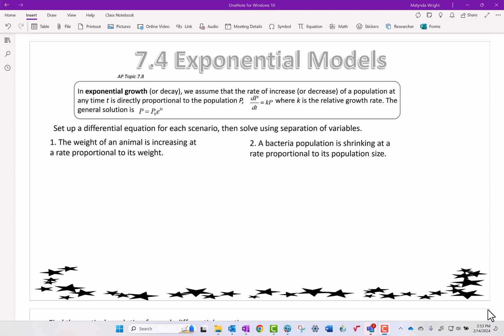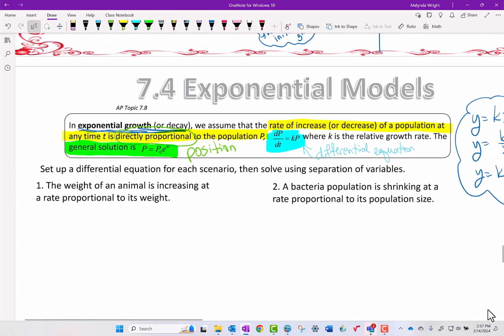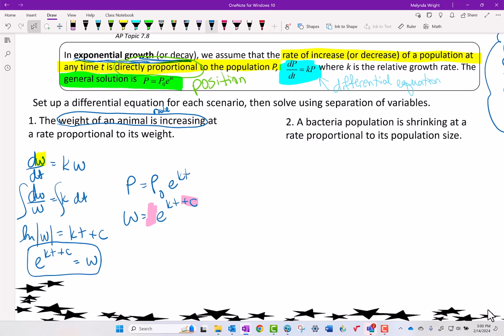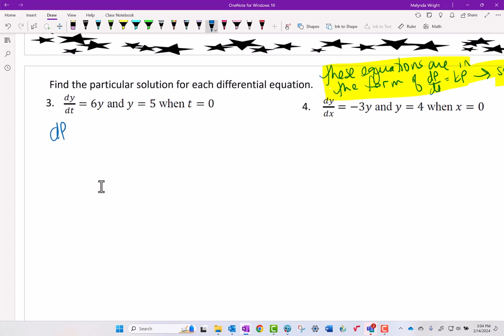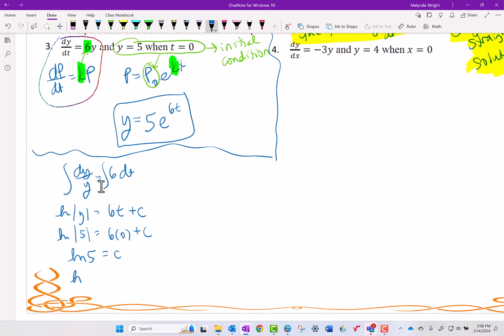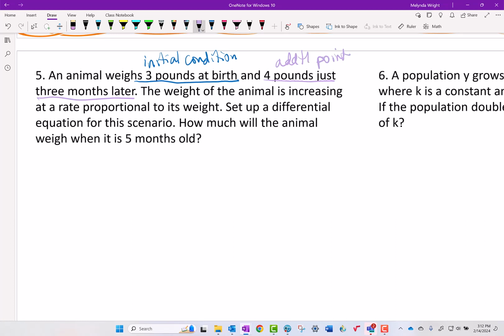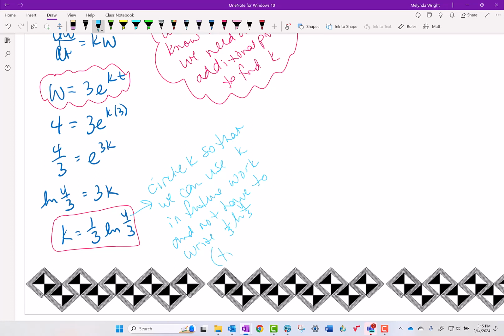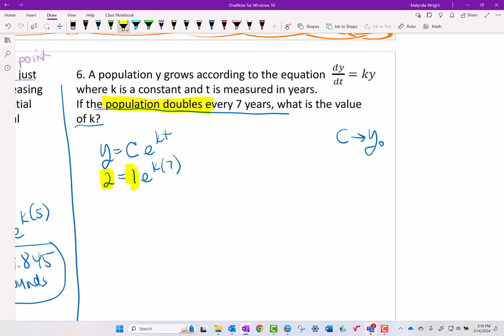7.4 Exponential Models